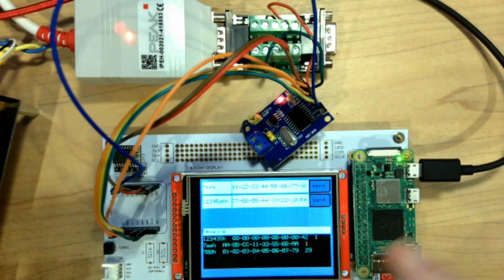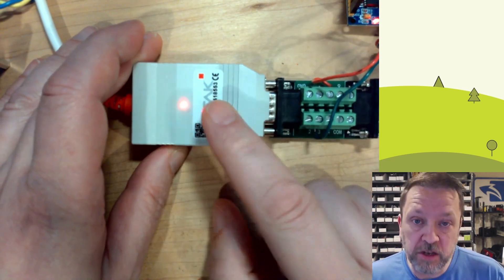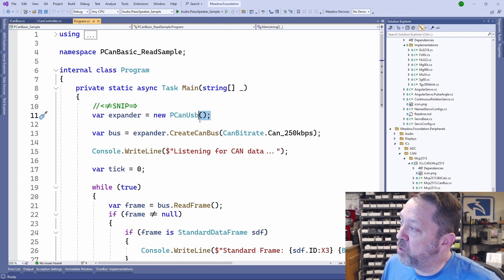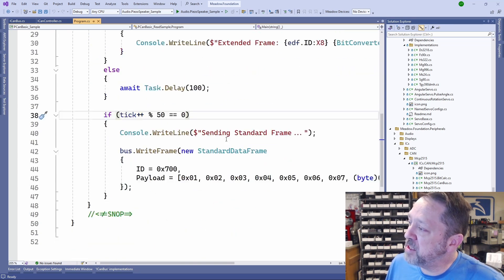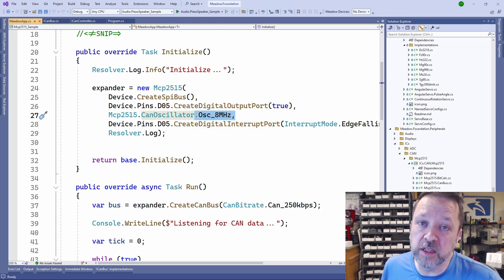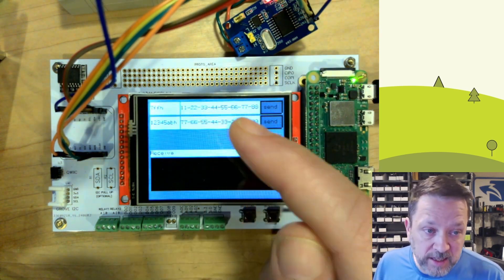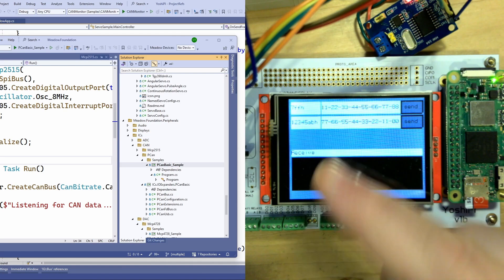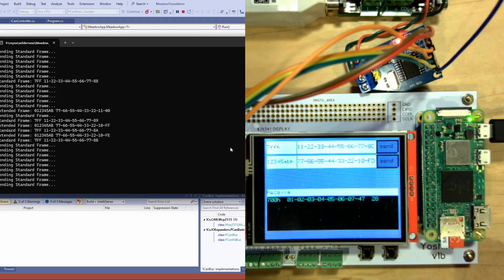Reading from (and Writing to) a CAN Bus with C#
Want to create a vehicle code and telemetry reader?  You need access to the CAN bus and the meadow software stack has dotnet drivers for your PC or Microcontroller!